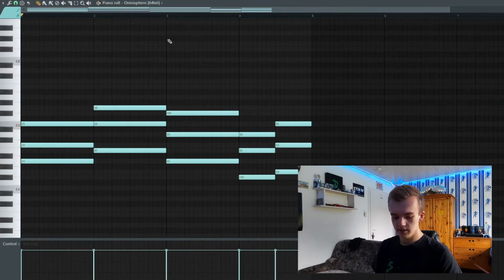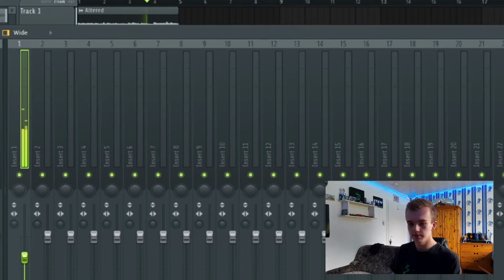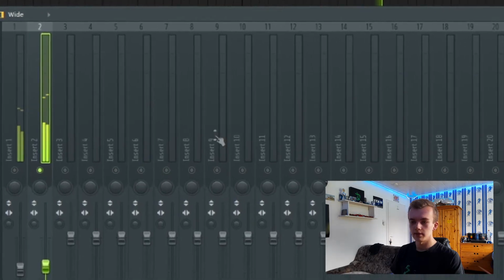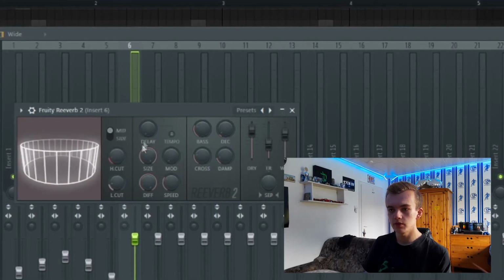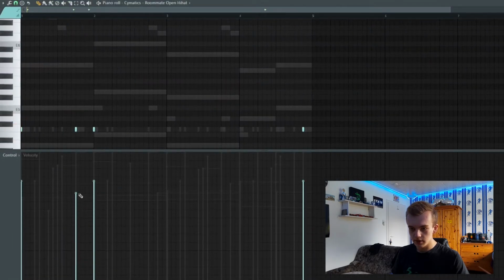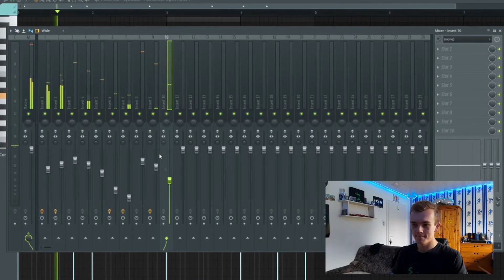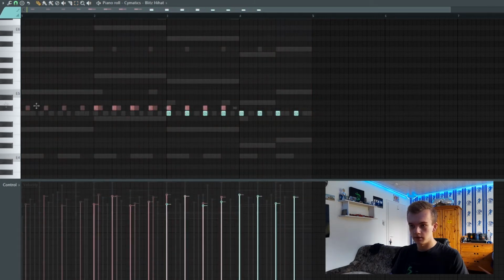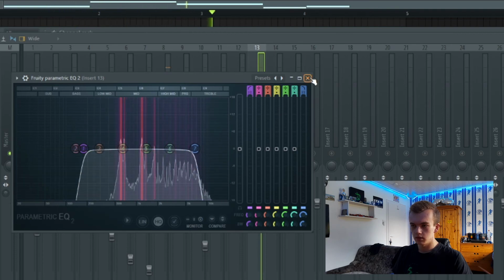How to make a BEAT for LIL TJAY!!! (FL Studio Tutorial)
In this video I'm gonna show you how to make a beat for Lil Tjay on FL Studio 20.

⏱Timestemps⏱
0:00 Intro
0:22 Creating the first melody
1:38 Adding some important effects!
2:17 Creating an emotional counter melody
3:27 Adding some important effects!
4:06 Creating a fire drum bounce!
5:29 Adding the kick and 808
6:43 Adding some more bouncy drums!
9:19 Creating an atmospheric choir!
10:24 The final beat (What do you think?)
10:55 Outro (important recommandation!)